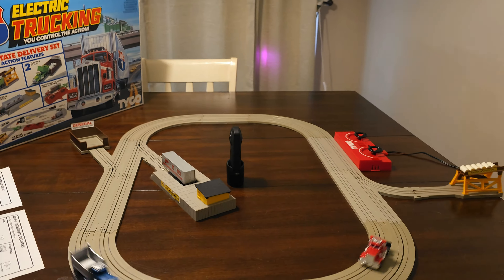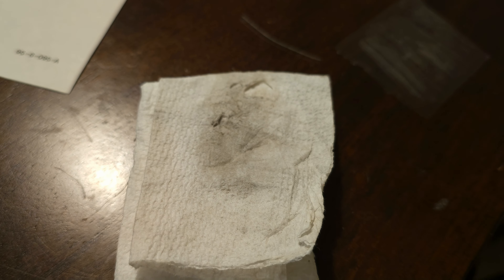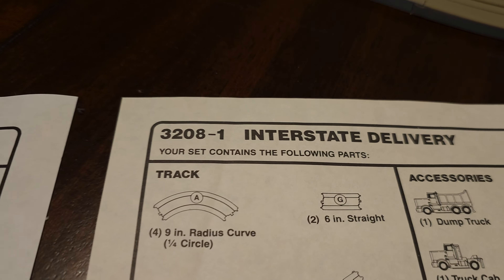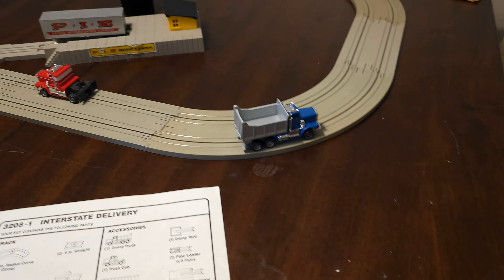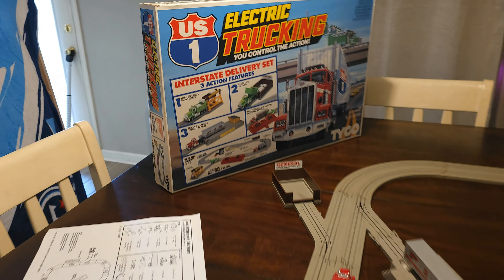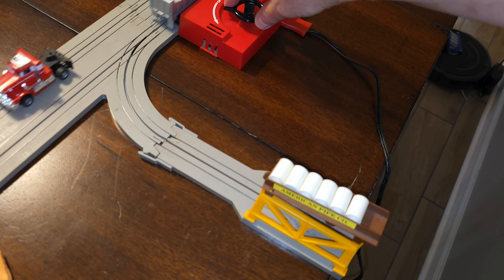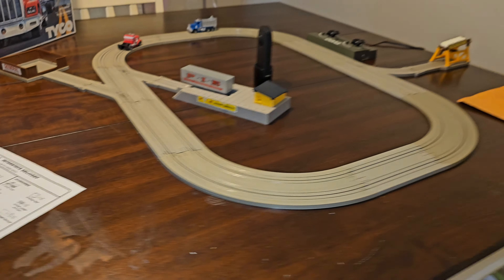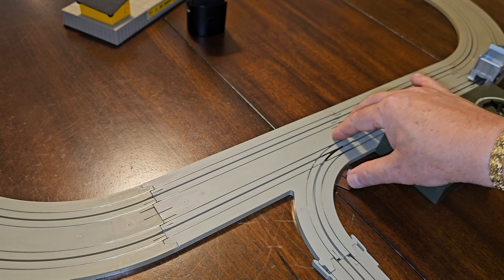Tyco US-1 Electric Trucking 3208 vs. Rare 3208-1 Interstate Delivery Set